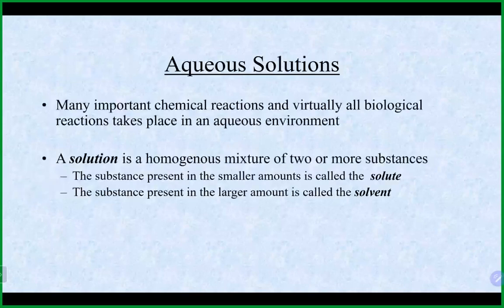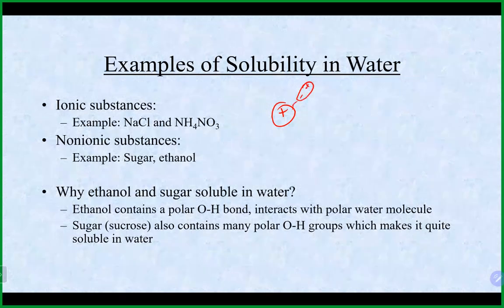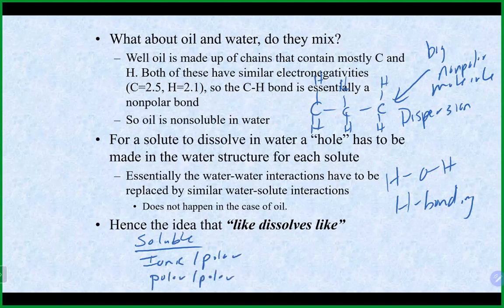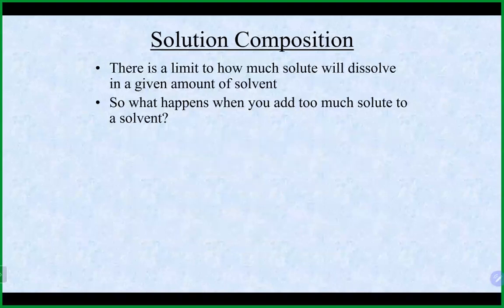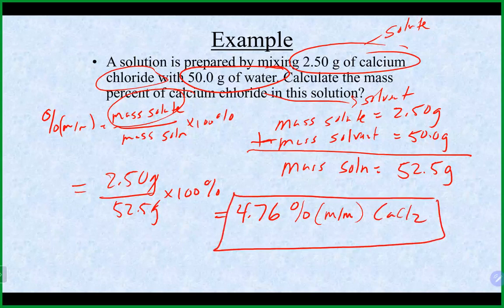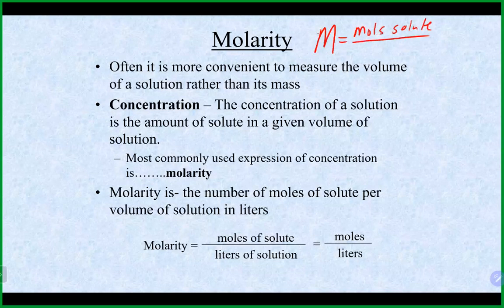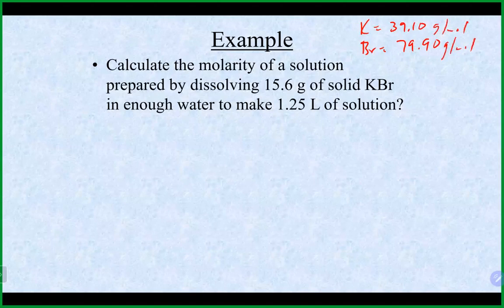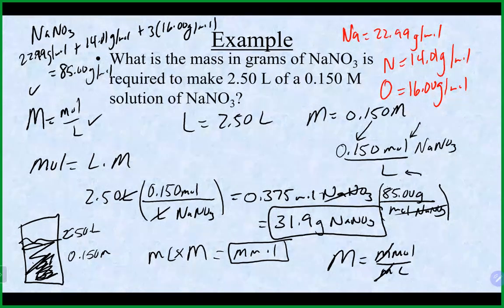Chem 3 Lecture 4/19/23 (M) (Ch 15)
We lectured on Ch 15 (solutions, solute, solvent, solubility, miscible immiscible, saturated solution, unsaturated solution, supersaturated solution, concentrated, dilute, % m/m, % v/v, % m/v, molarity)